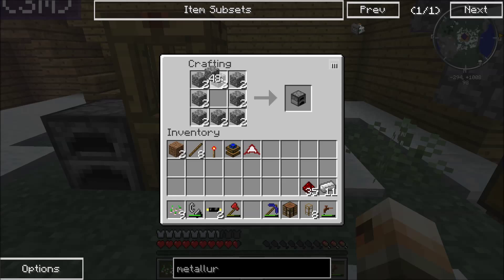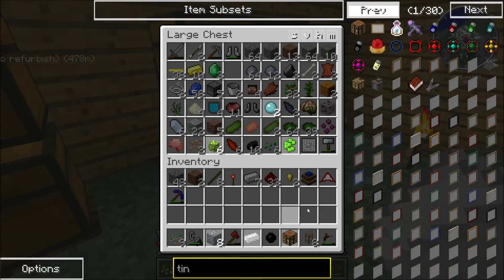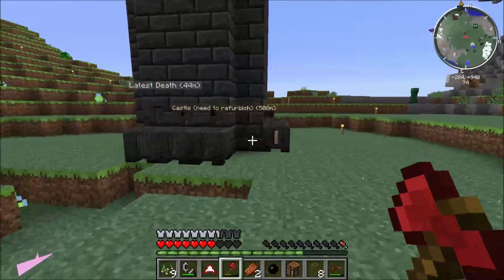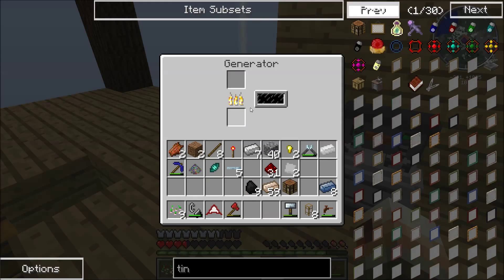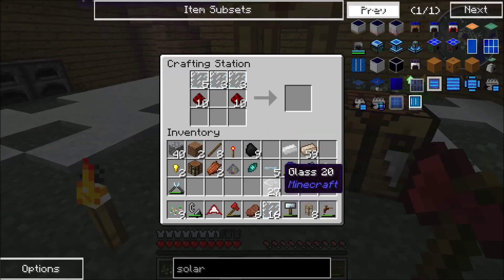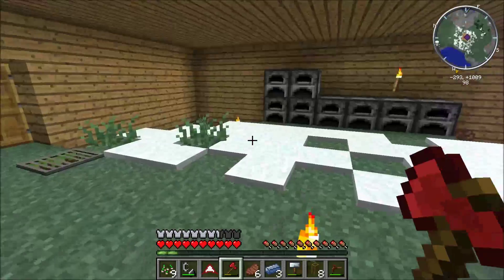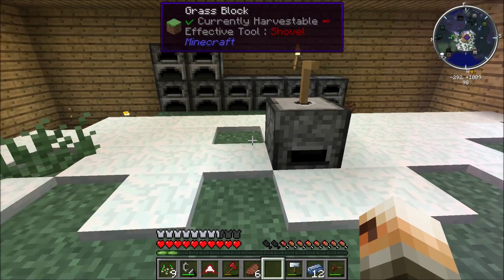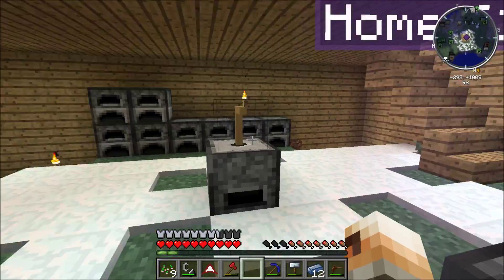Minecraft Modded Survival - Episode 12 - I Hate Ghasts